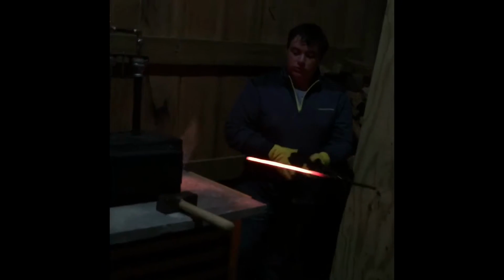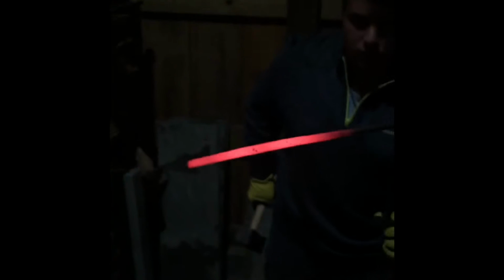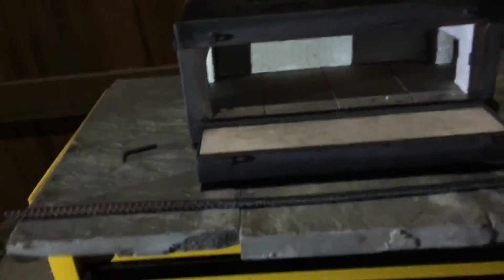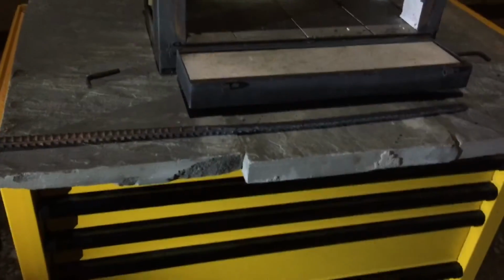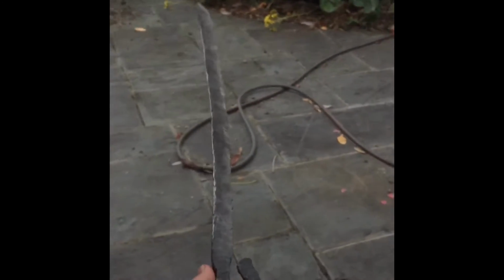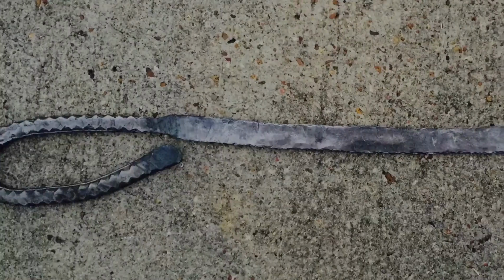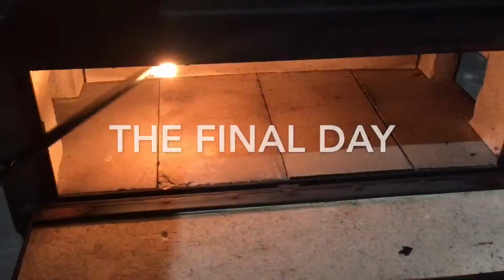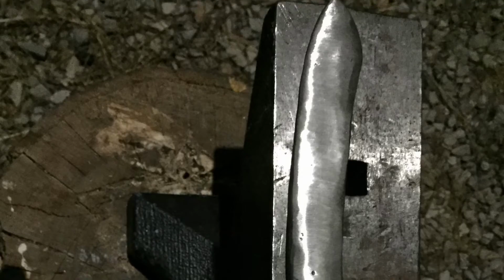Rebar sword DIY (cutlass)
I made this it took 7 hours over a few weeks due to weather